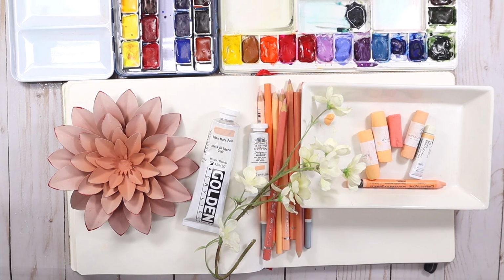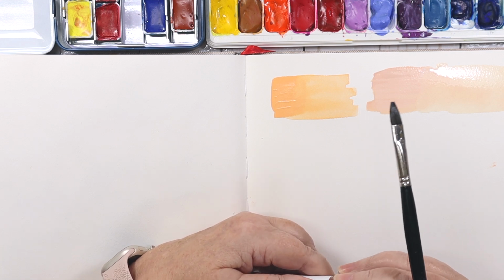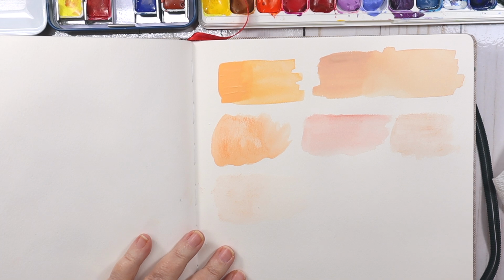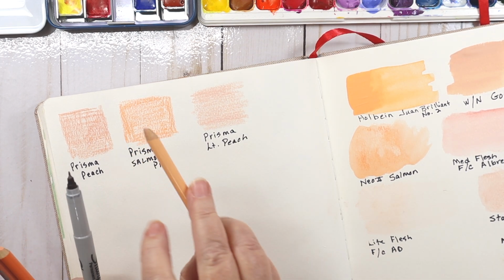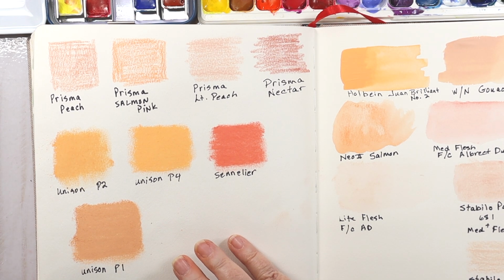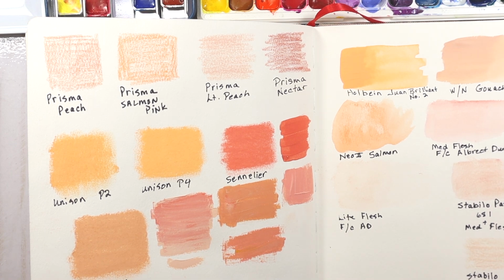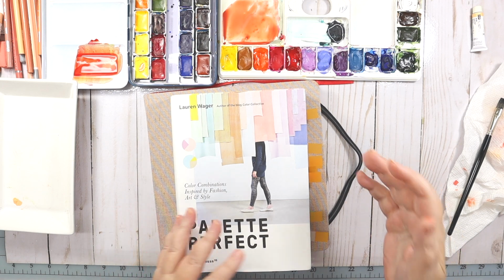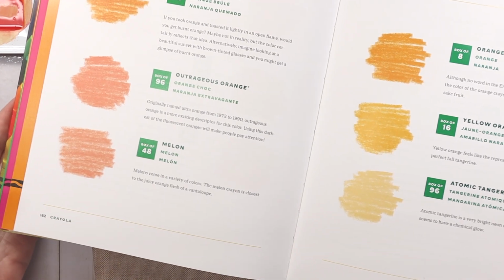Unleash Your Inner Artist With Peachy Art Supplies 🍑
This video is about different mixed media supplies and color mixes that is peach in color.

Find Supplies Here ⬇️ ⬇️ ⬇️ ⬇️

Holbein Watercolor Juan Brilliant No. 2
Winsor and Newton Designer Gouache Pale Rose Blush
Caran Dache Neocolor 2 Salmon
Faber Castell Albrect Durer Watercolor Pencils
Faber Castell Albrect Durer Watercolor Pencils in Peach tones:

(medium flesh)
(dark flesh)
(light flesh)

Stabilo Pastel Pencils

Unison Pastels (These are sooooo good!)

PrismaColor Premier Colored Pencils
(There was a coupon that you could click when I got this link)

Mattise Australian Salmon Gum

Golden Titan Mars Pale

I found this site on Amazon that has affordable skin tone sets that includes colored pencils, alcohol markers and pastel pencils!  Woo Hoo!!! Great Deals!

Most of the links are to the page of the item and includes similar items in different price ranges according to your needs.  Thanks in advance for using these links!  I know that I love Jackson's Art Supply and I get things so quickly!

We are doing our best to prepare the content of this site. However, Denise Smith Creative cannot warranty the expressions and suggestions of the contents, as well as its accuracy. In addition, to the extent permitted by the law, Denise Smith Creative shall not be responsible for any losses and/or damages due to the usage of the information on our website.

The links contained on our website may lead to external sites, which are provided for convenience only. Any information or statements that appeared in these sites are not sponsored, endorsed, or otherwise approved by Denise Smith Creative. For these external sites, Denise Smith Creative cannot be held liable for the availability of, or the content located on or through it.  Plus, any losses or damages occurred from using these contents or the internet generally.
Tools and images and music used to create this video:

Music from ES Megan Woffard
Pictures from Media Kit on Pantone Color of the Year 2024
Additional pictures from Unsplash.com
Intro video from StoryBlocks
TubeBuddy
Canva
Images from Canva Pro License and Unsplash and Storyblocks